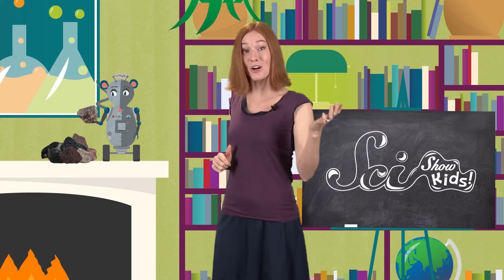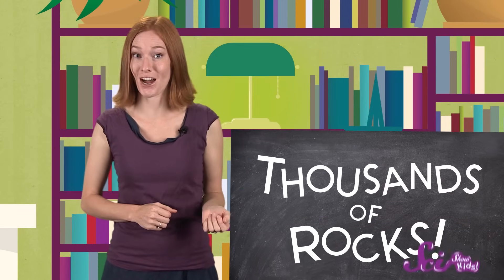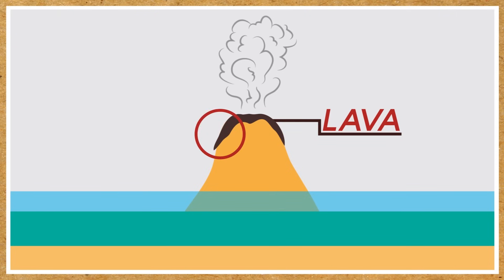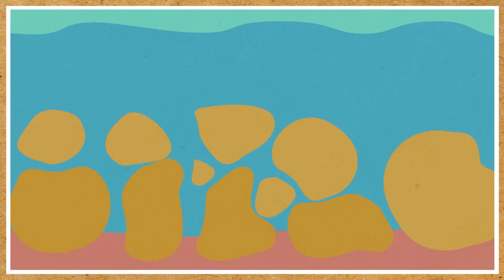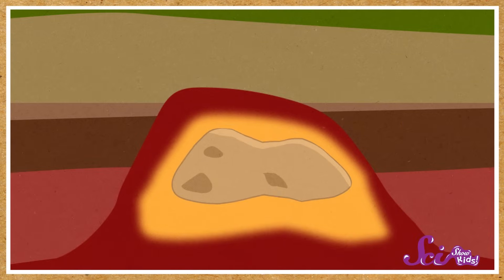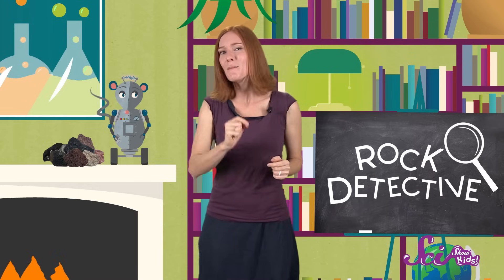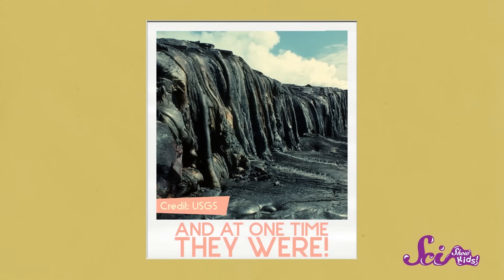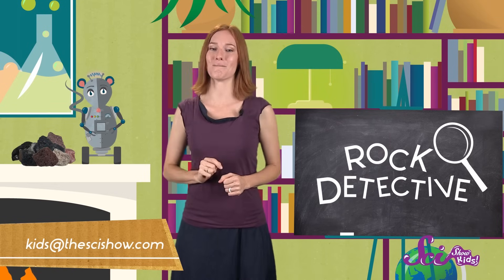Be a Rock Detective!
Did you know that of all of the rocks in the world, there are only 3 main kinds? What are they? And how can you tell them apart? Jessi and Squeaks show you how you can become a rock detective!